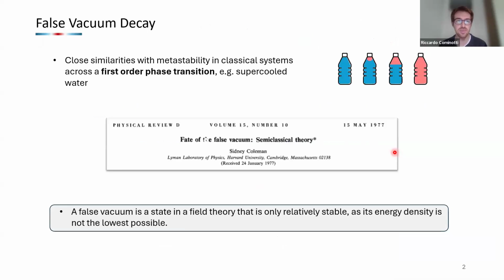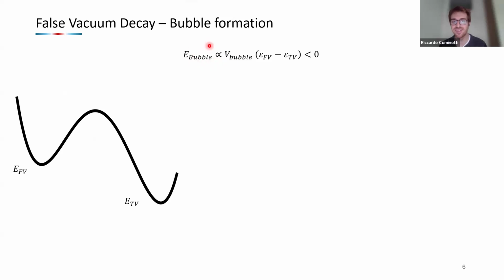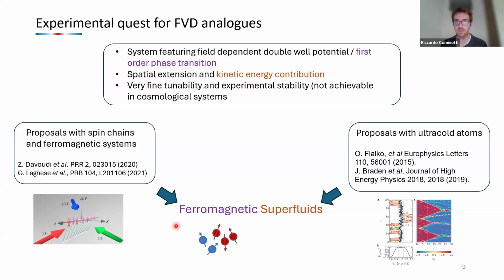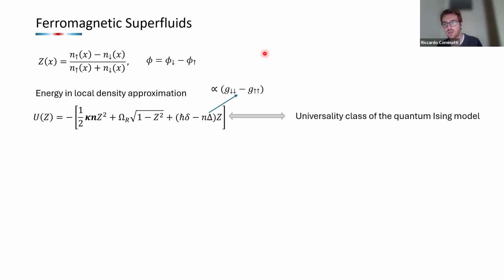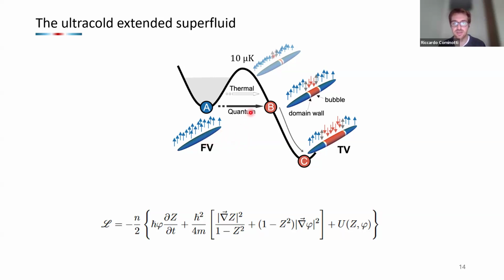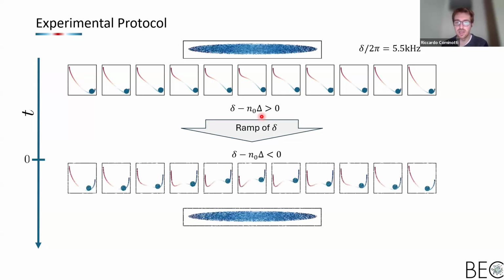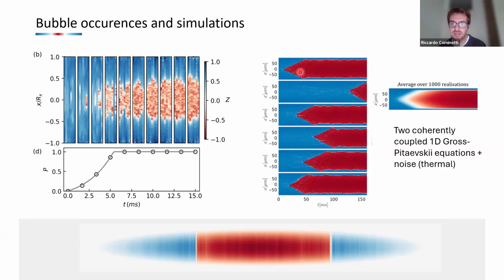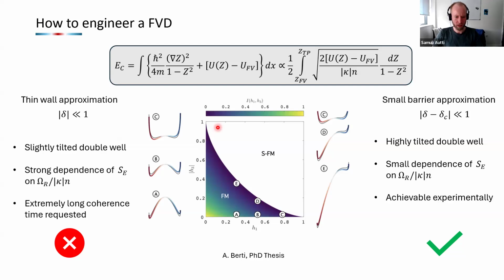False vacuum decay via bubble formation in ferromagnetic superfluids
Speaker:
Riccardo Cominotti (Pitaevskii BEC Center, CNR-INO, Università di Trento, Italy).

Chair: Dr Samuli Autti (Lancaster University)

Abstract:
A classical system can have multiple equilibrium states at different energies; the absolute ground state is a stable configuration, while the other local energy minima are metastable. In a quantum field theory, quantum fluctuations can trigger the macroscopic tunneling of the field from a metastable state (the false vacuum) to the ground state (true vacuum) through the many-body energy barrier [1]. The decay of a false vacuum, which is thought to manifest via the nucleation of spatially localized bubbles of true vacuum, is a fascinating phenomena for a rich variety of systems, ranging from condensed matter [2] to cosmology [3]. Nevertheless, its experimental verification has been elusive so far, due to the extreme energy scales involved and the lack of tunable parameters. Here, I will present the first experimental evidence of false vacuum decay in a metastable ferromagnetic superfluid [4]. In this novel platform, realized with ultracold sodium atoms [5], the superfluid acts as the quantum field, and macroscopic tunneling events are observed through the spontaneous nucleation of spin bubbles. Our results find good agreement with numerical simulations and instanton theory, opening the way for the simulation of out-of-equilibrium phenomena in a highly controllable and tunable atomic system.

[1] The Fate of the False Vacuum. 1. Semiclassical Theory, S. R. Coleman, Phys. Rev. D. 16, 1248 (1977)

[2] False vacuum decay in quantum spin chains, G. Lagnese et al., Phys. Rev. B. 104 L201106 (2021)

[3] Phase transitions in the early universe, M. Hindmarsh et al. SciPost Phys. Lect. Notes 24 (2021)

[4] False vacuum decay via bubble formation in ferromagnetic superfluids, A. Zenesini, A. Berti, R. Cominotti et al, Nat. Phys. (2024).

[5] Ferromagnetism in an Extended Coherently Coupled Atomic Superfluid, R. Cominotti, A. Berti et al.